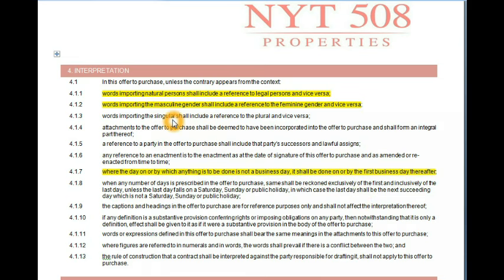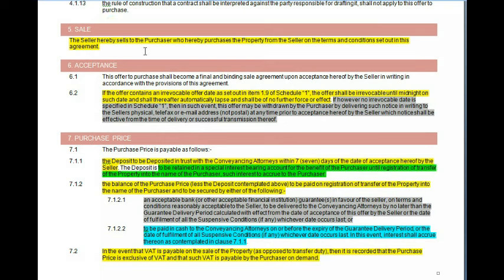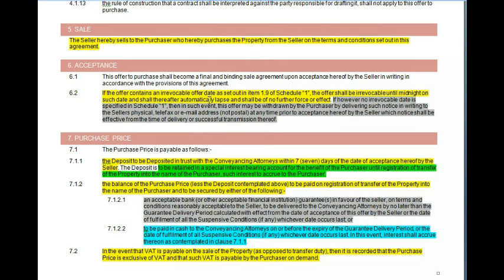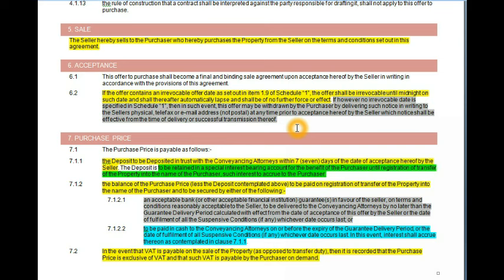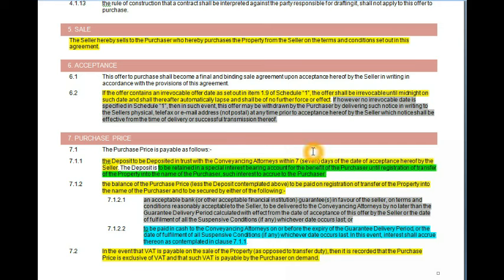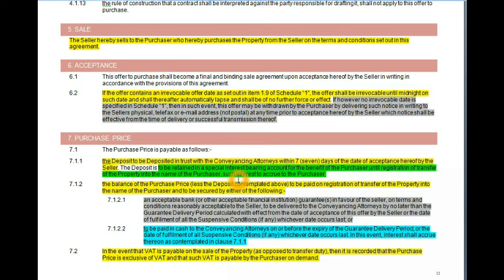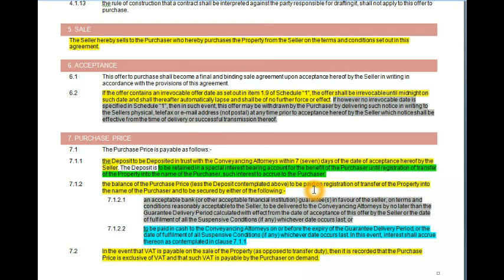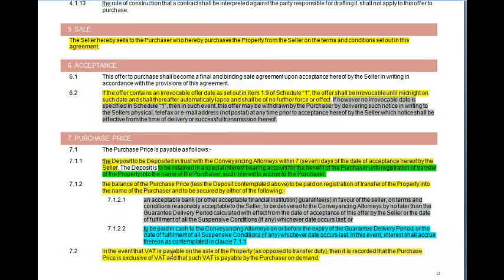offert to purchase acceptance date, price and guarantees